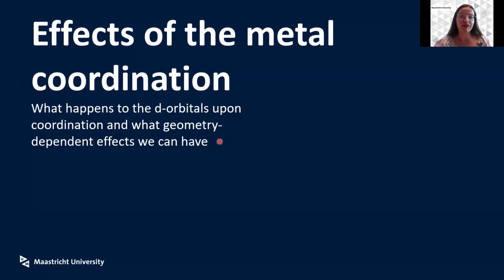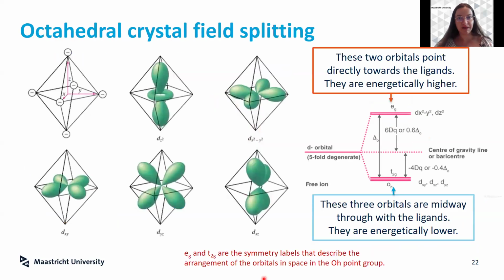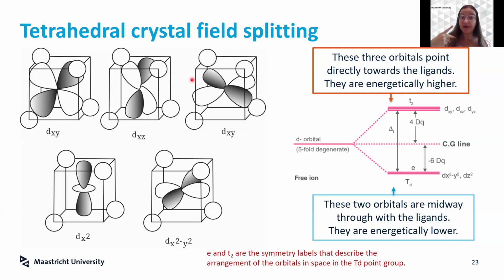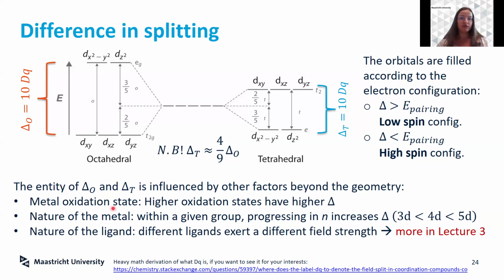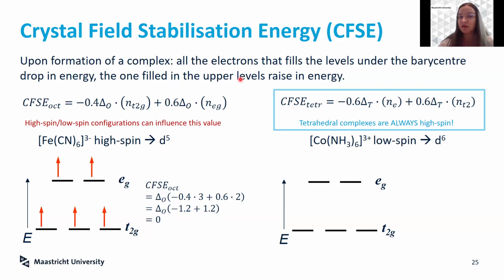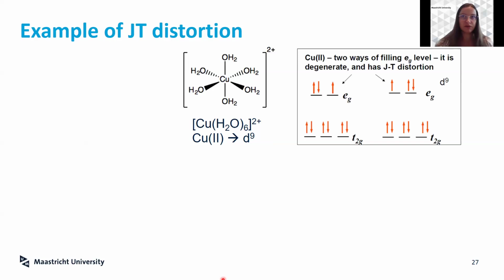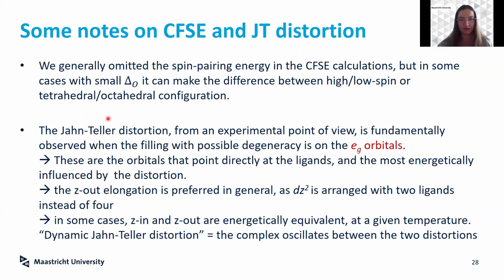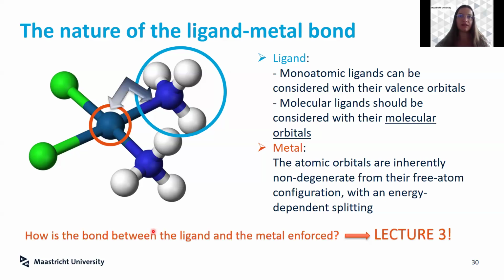Inorganic Chemistry (CHE3010) - Lecture 0.6 OLD VIDEO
Maastricht Science Programme (Faculty of Science and Engineering)
Inorganic Chemistry (CHE3010)

Formation of transition metal complexes - Effect of coordination on the metal
OLD VIDEO, NOT CURRENT AY MATERIAL!